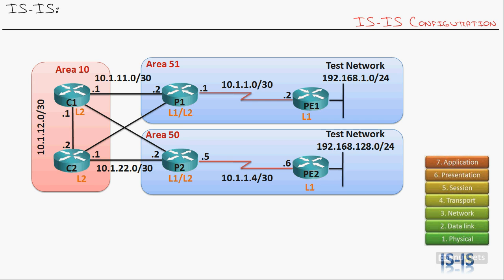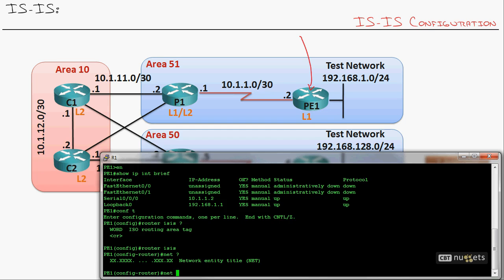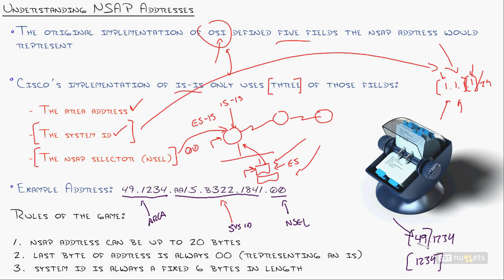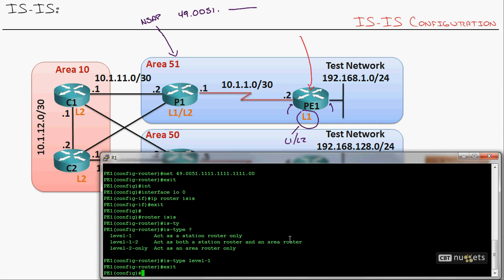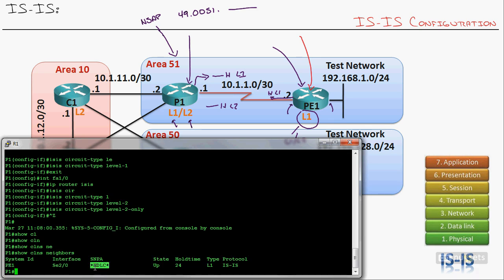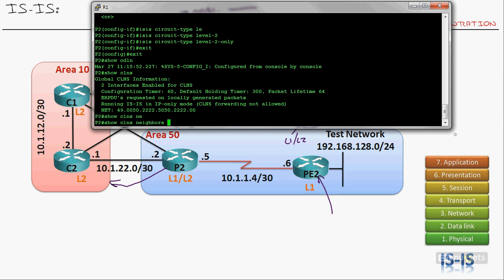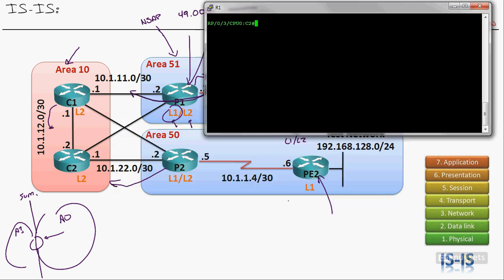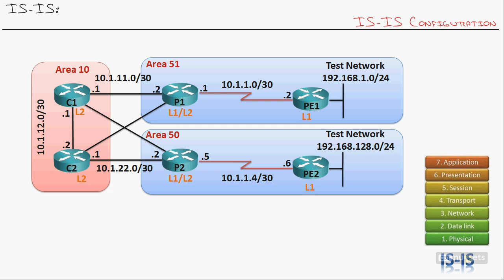17 IS IS Configuration